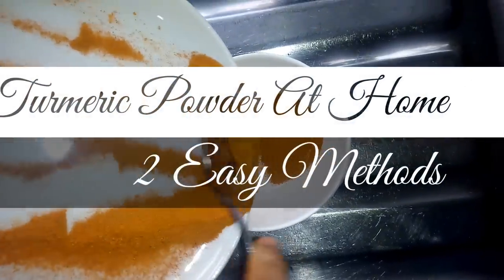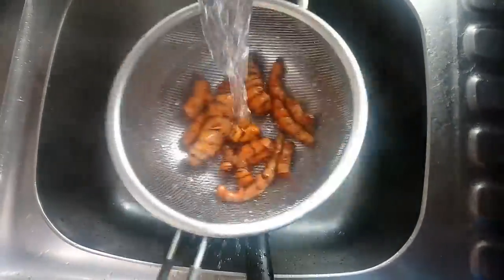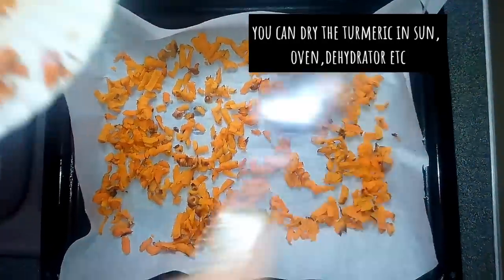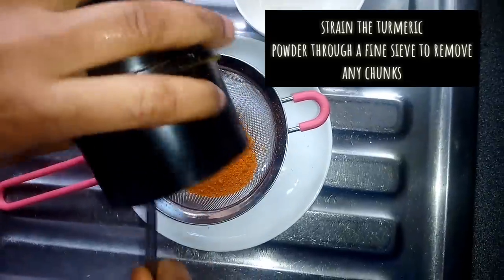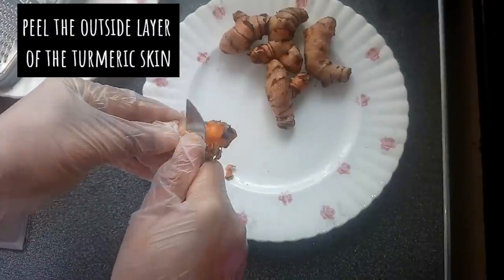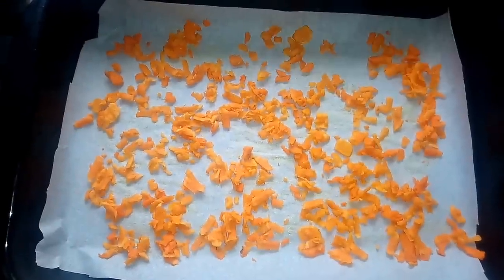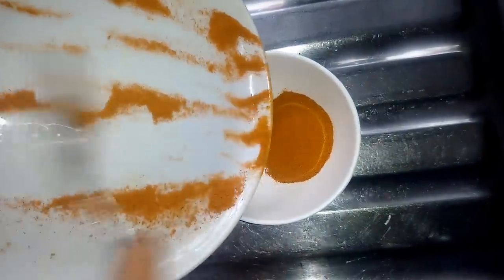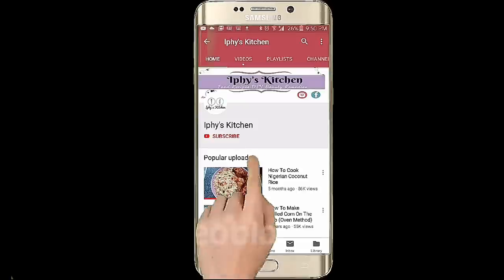How To Make Turmeric Powder At Home - 2 ways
Homemade Turmeric Powder: The Turmeric powder-making process, is the best way to preserve homemade turmeric/haldi powder.  Learn how to dehydrate turmeric root into powder. how to Make Turmeric Powder At Home  - 2 ways. how to make use of turmeric powder and the benefits of turmeric powder. 2 easy methods on how to prepare turmeric powder at home. how to make turmeric powder from fresh /raw turmeric root. Turmeric can be used as a spice, beauty remedy, and for health purposes.